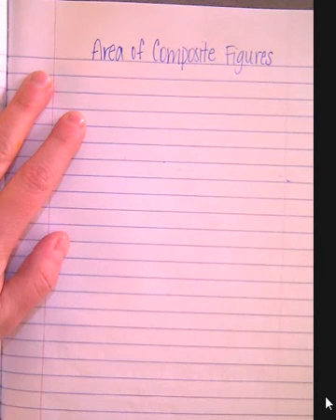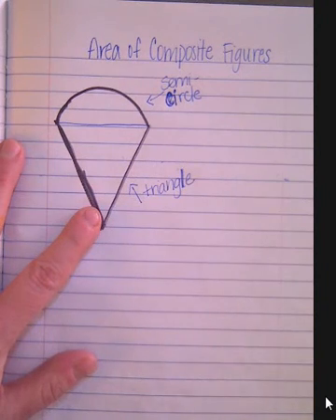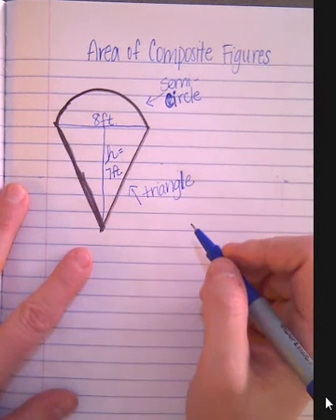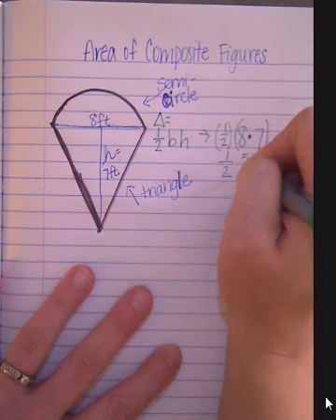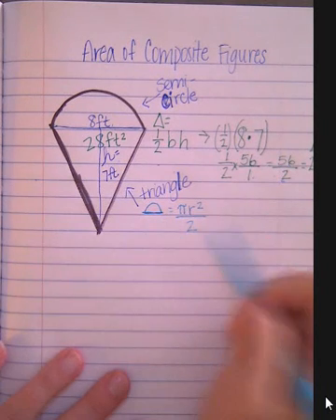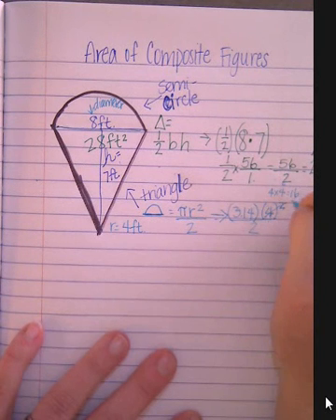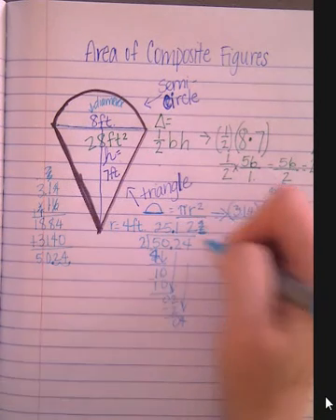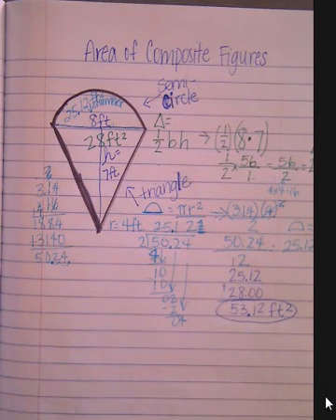Area Part 1